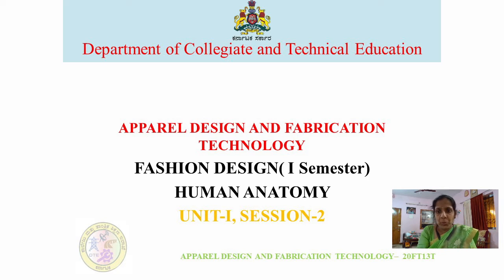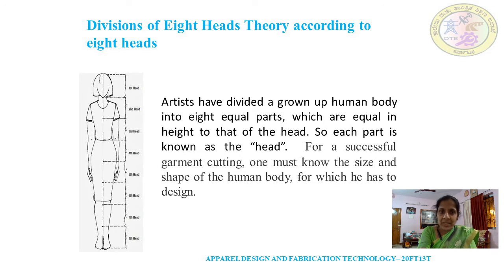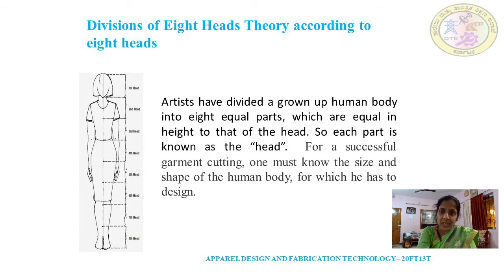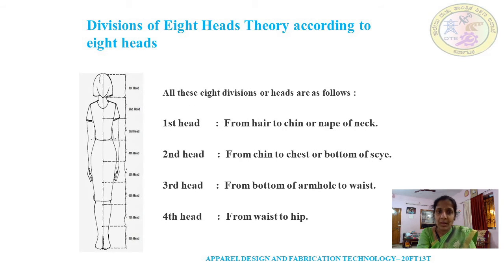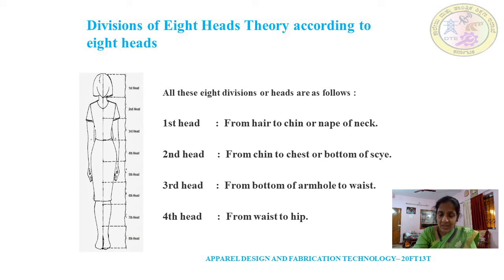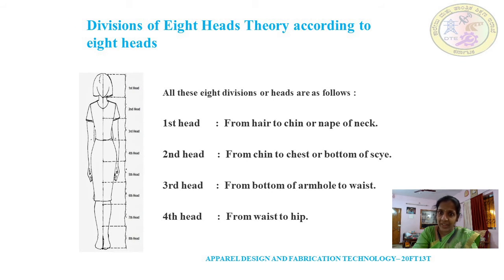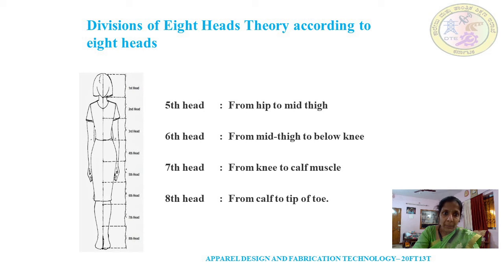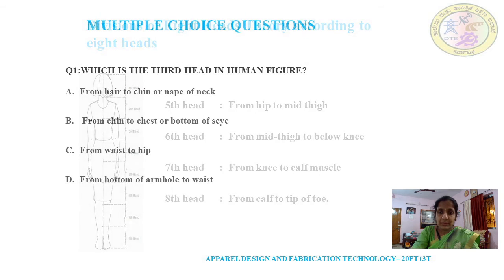ADFT 20FT13T U1 S2